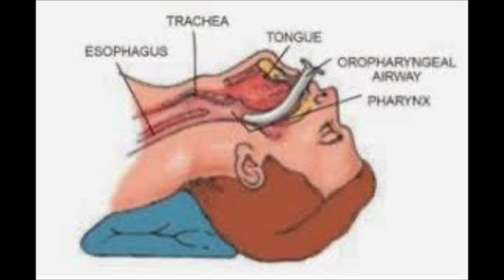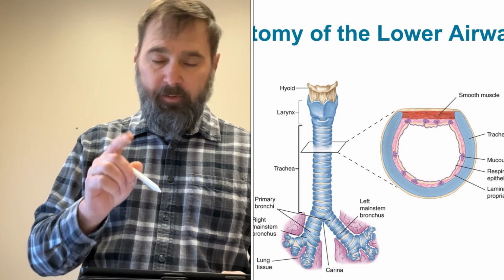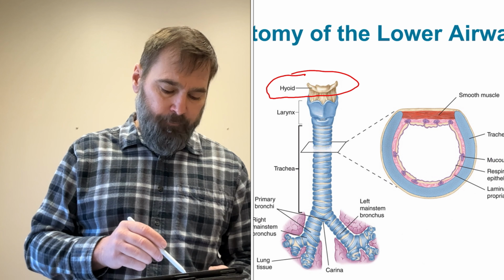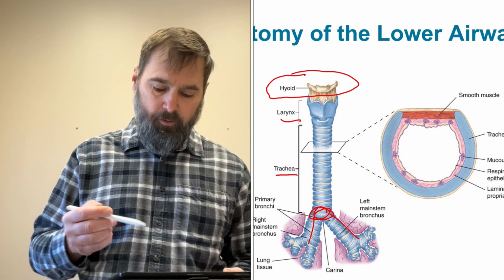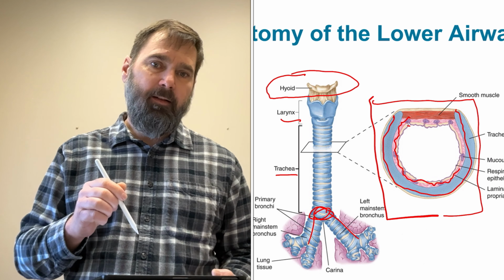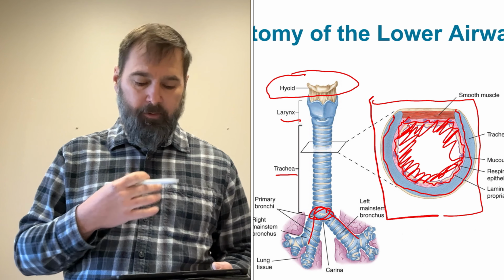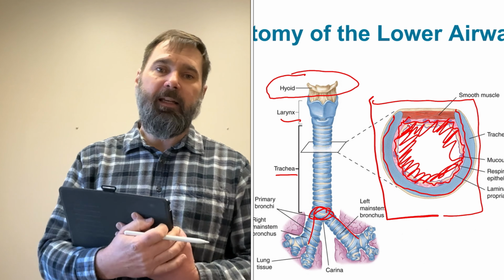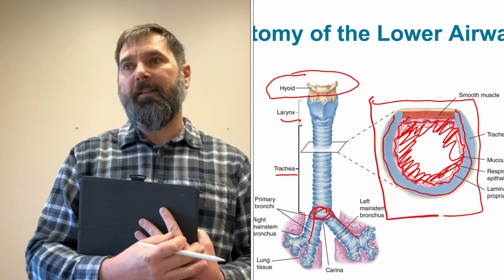Lower Airway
EMT Lecture Topic - Lower Airway